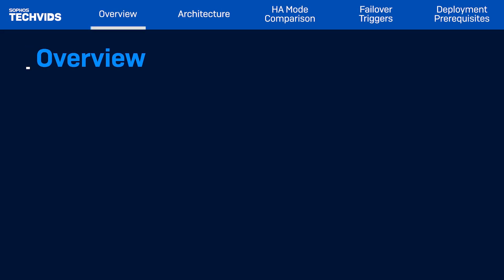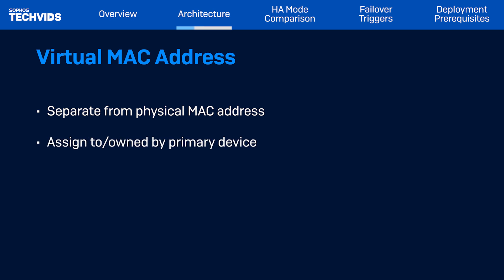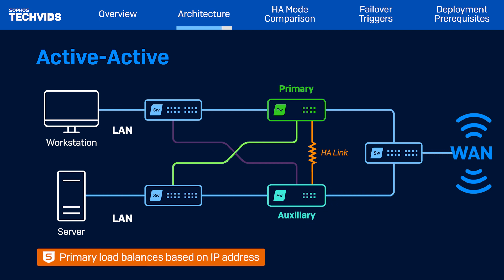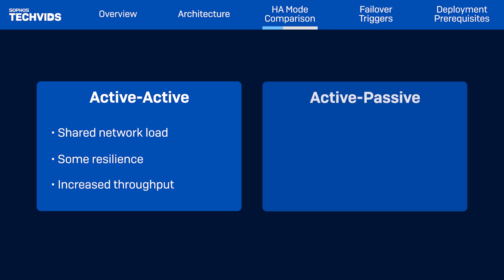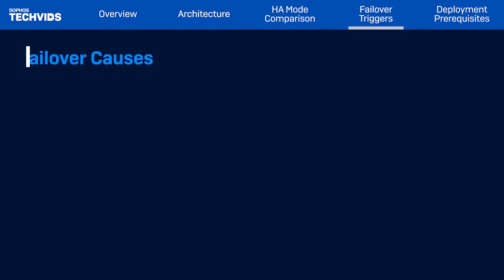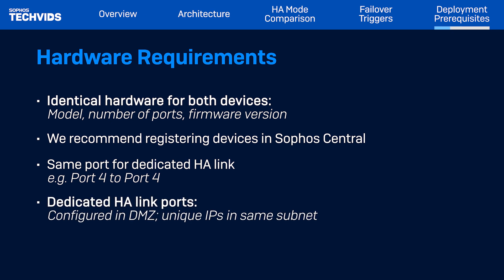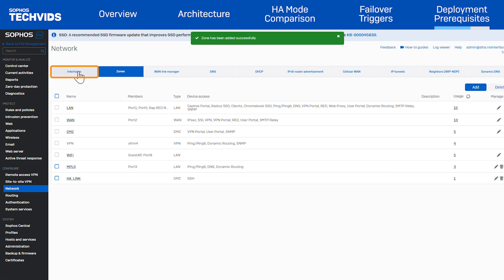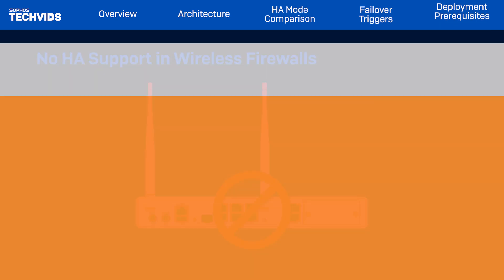Sophos Firewall v21: Configure High Availability - Part 1 - HA Modes and Setup Prerequisites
In this series, we show you how to configure High Availability (HA) in Sophos Firewall v21. The first part gives an overview of HA function and the different HA modes, and outlines common failover triggers as well as the requirements for deployment.

Then, continue on to Part 2 for the detailed steps for configuring QuickHA Mode and Interactive Mode.

*Video Chapters*

00:00 Intro
00:20 Overview
00:41 Architecture
02:29 HA Mode Comparison
03:51 Failover Triggers
04:09 Deployment Prerequisites

*Relevant Documentation*